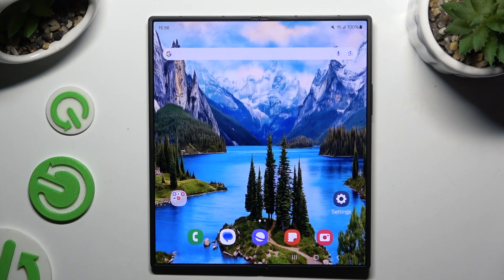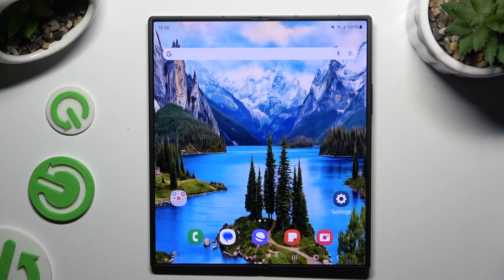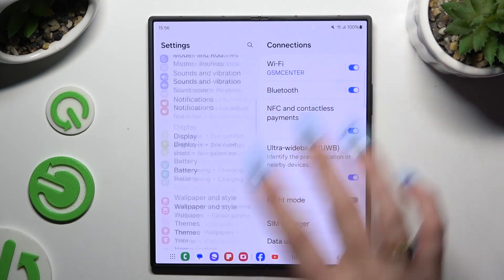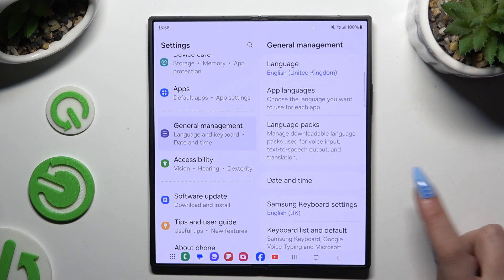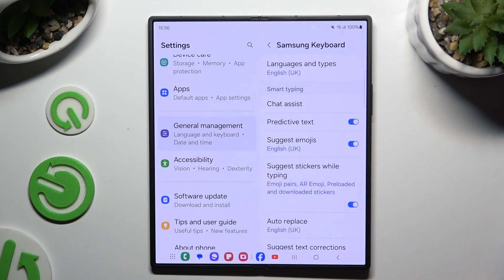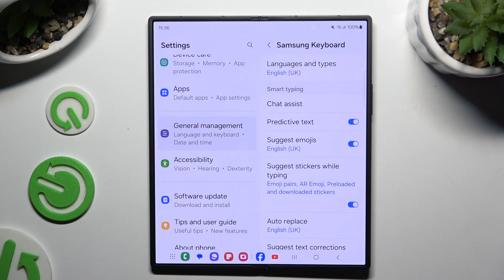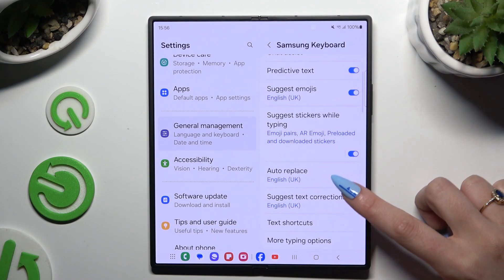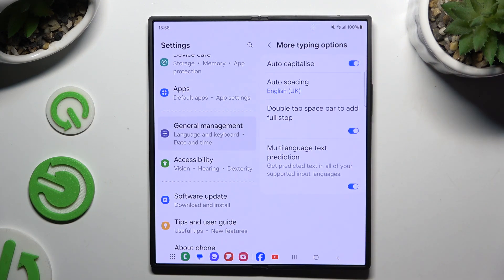Manage Text Correction on Samsung Galaxy Z Fold 6: Easy Guide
In this video, we show you how to enter and manage text correction options on your Samsung Galaxy Z Fold 6. Learn how to customize autocorrect, spell check, and other text correction settings to enhance your typing experience. Our step-by-step guide ensures you can easily adjust these settings to suit your preferences, making typing more accurate and efficient. Perfect for both new and experienced users, this tutorial will help you take full control of your text input on the Galaxy Z Fold 6.

How do I access text correction options on the Samsung Galaxy Z Fold 6?
Can I customize autocorrect settings on my Galaxy Z Fold 6?
What are the benefits of enabling text correction features on the Samsung Galaxy Z Fold 6?